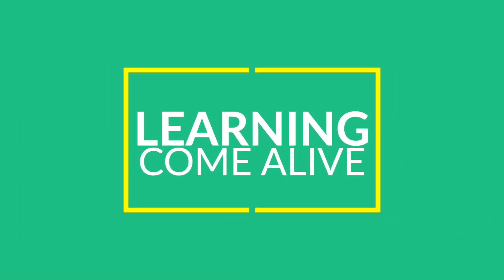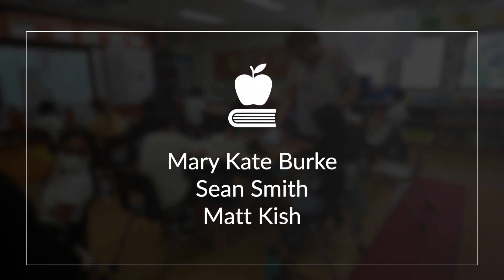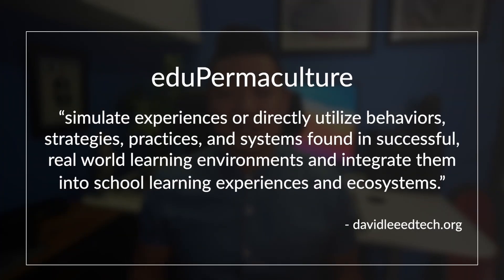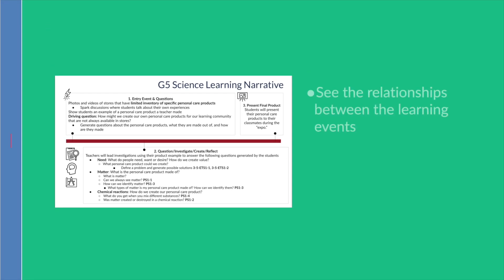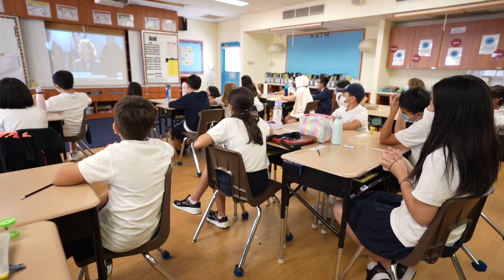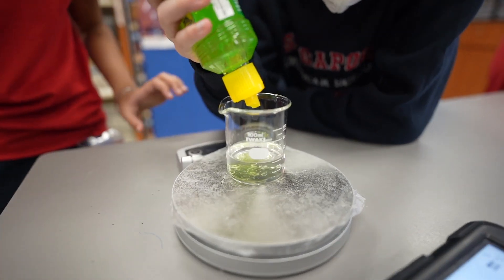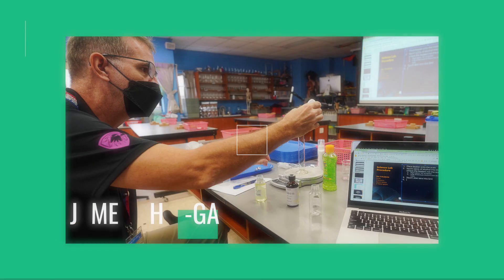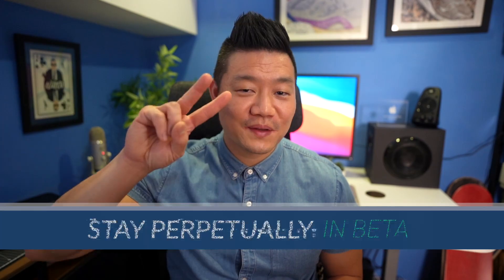STEM, Project-Based Learning Experience: Making Hand Sanitizer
In this video, I showcase a project-based learning experience Mary Kate Burke, Matt Kish, Sean Smith and I collaborated on that had students take on the role of product development chemists. They used design thinking to create hand sanitizer for their peers through the application of science concepts (matter and chemical reactions).

If you would like to learn how to design learning experiences like this, click on this link:

Gear I use:
Camera Sony Alpha 7C Full-Frame Mirrorless
Lens Sony FE 20mm F1.8 G
LED Studio Lights and Stand (Neewer): ​​
Camera-Mount Shotgun Microphone (Rode VideoMic Pro+)